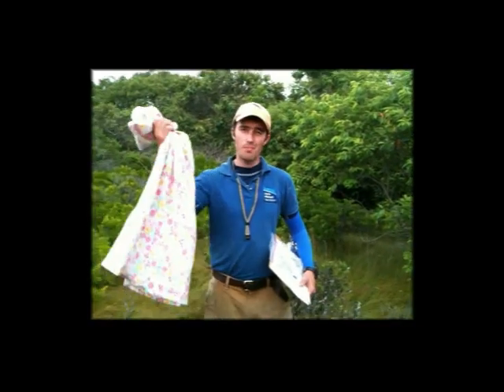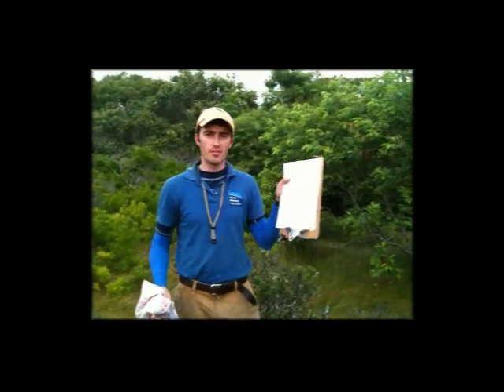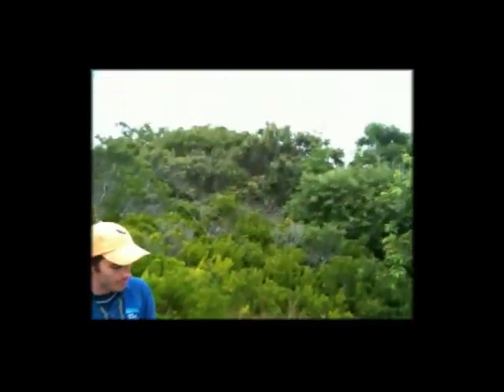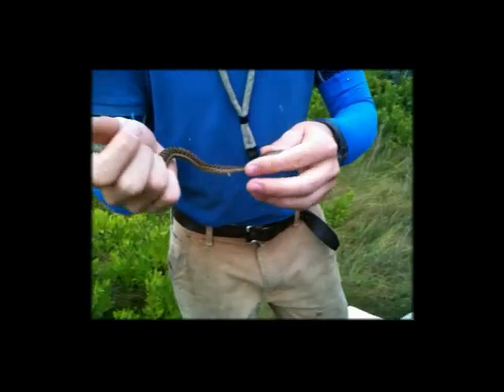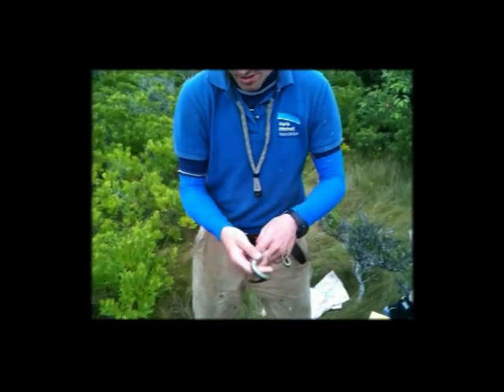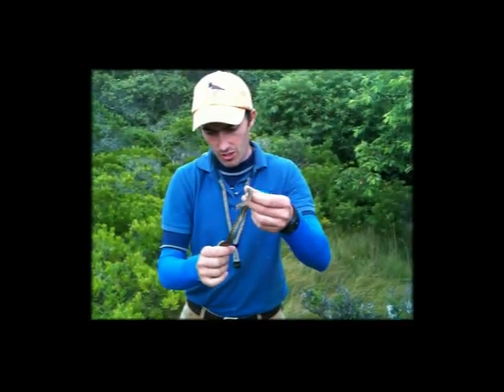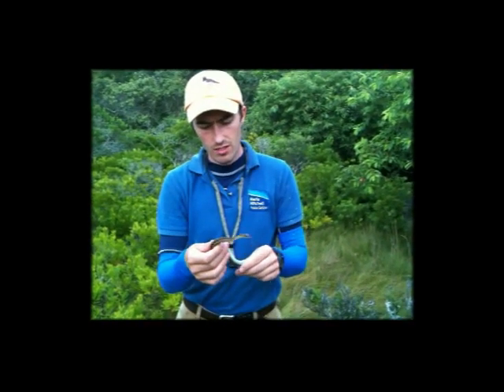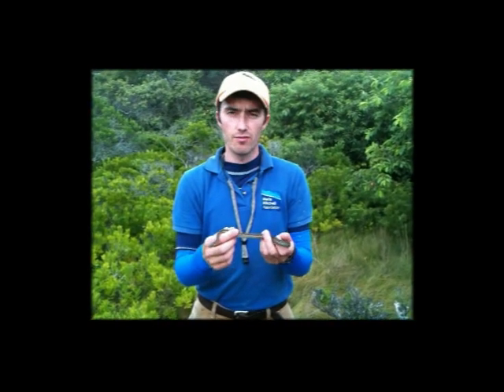Nantucket Garter Snake Research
Maria Mitchell Staff work on a snake research project on Nantucket and Tuckernuck with the goal of understanding snake populations on the islands.  Scott Smyers oversees the project and this video briefly shows how we catch snakes.  The end is especially surprising.